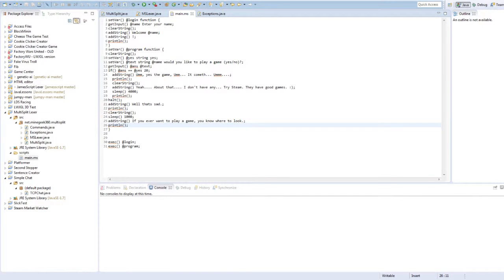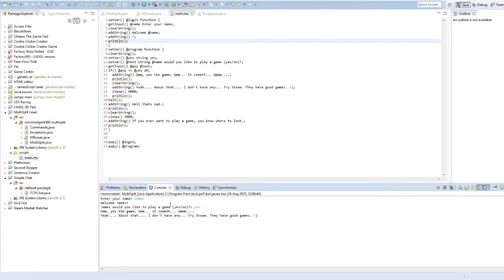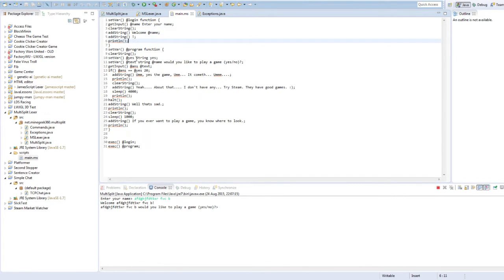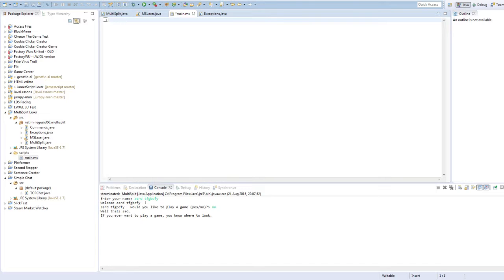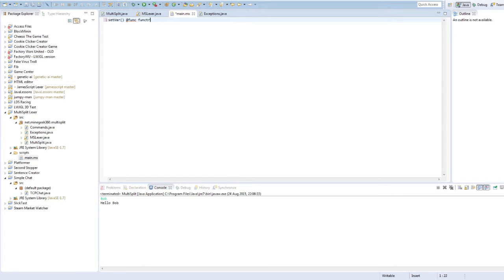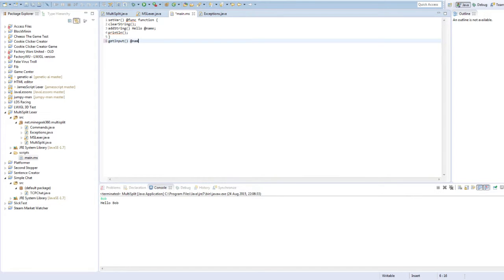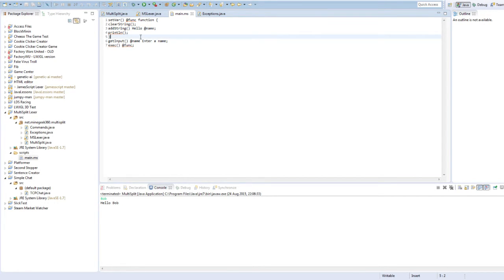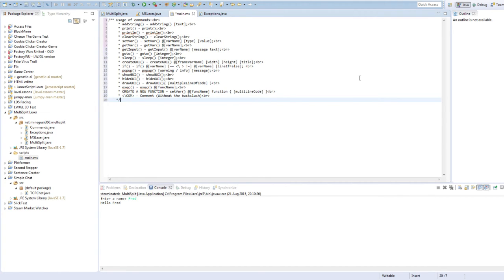I made my own programming language! (MultiSplit)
I have made a language called MultiSplit. It mainly is for strings right now, but I am adding the capability of drawing shapes to a GUI. It could eventually be used to make a game!